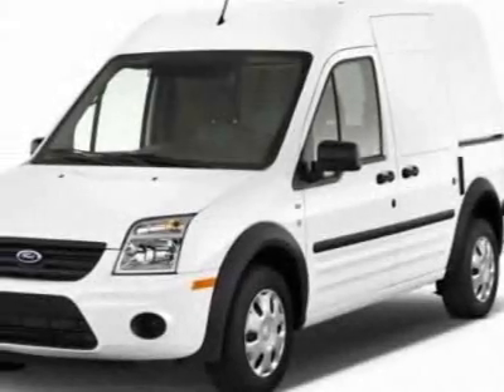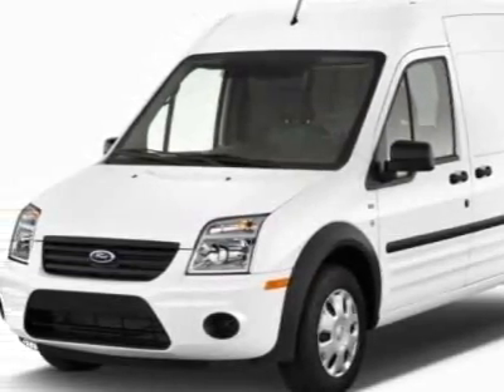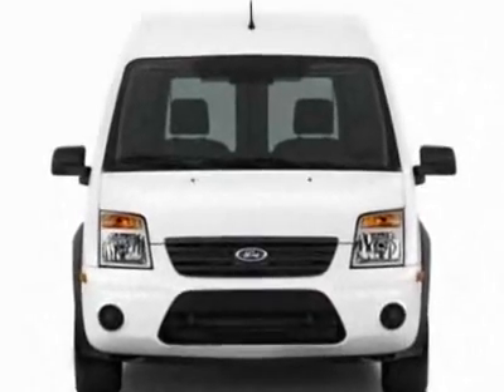2012 Ford Transit Connect XL Van - Watertown, MA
Watertown Ford, Watertown, MA - Daytime Running Lights, Floor Mats, Vinyl All Weather Seats